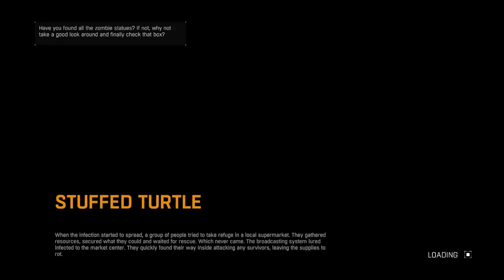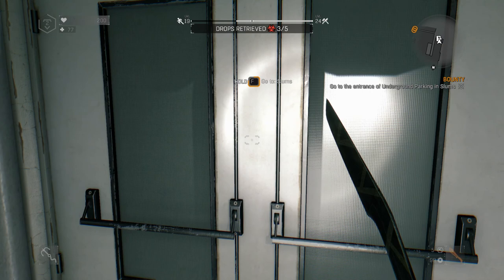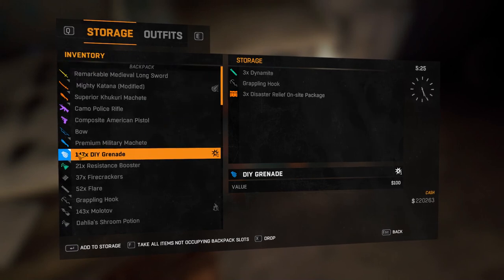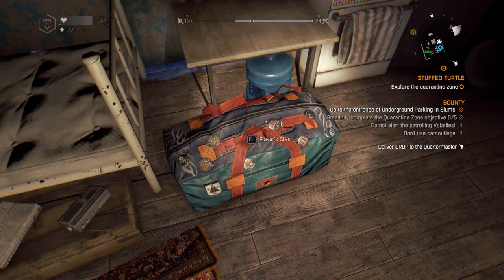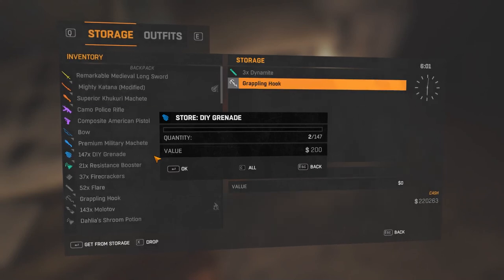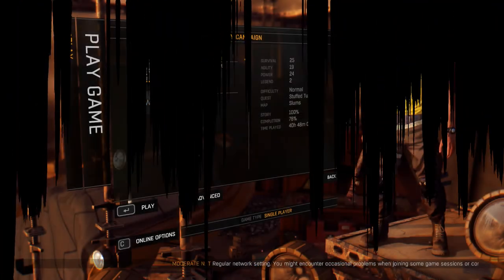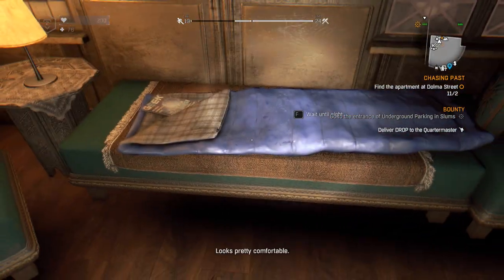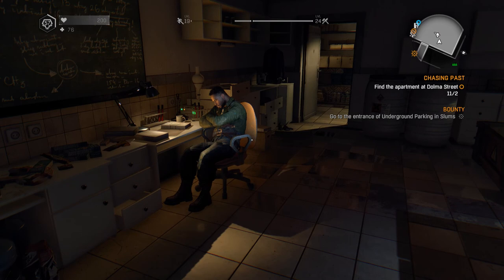Dying Light - Easiest Survival and Legacy XP in the game!! 55 Levels in under 10 minutes